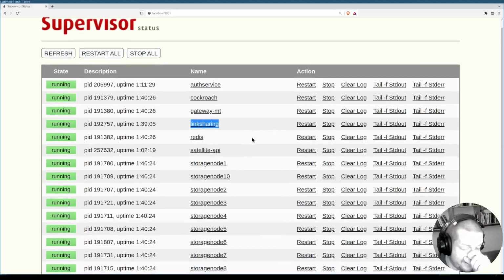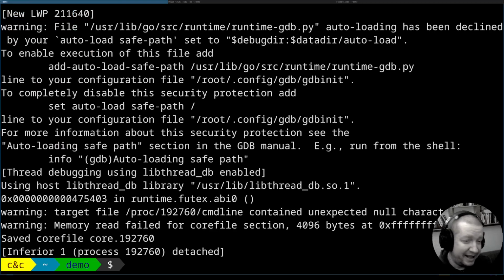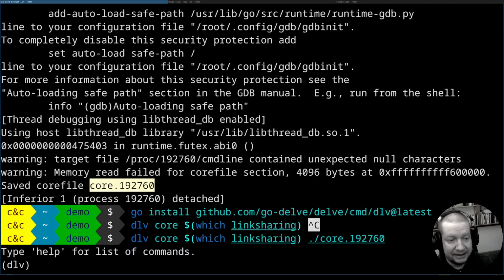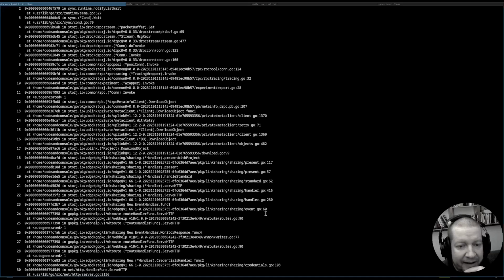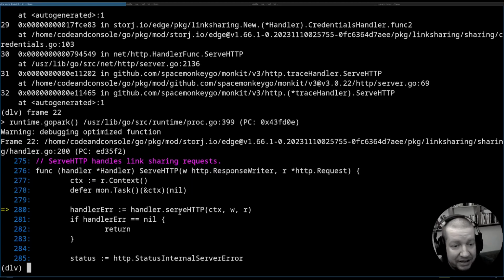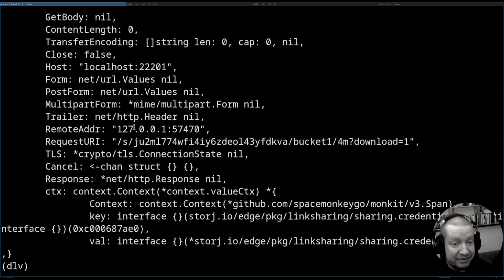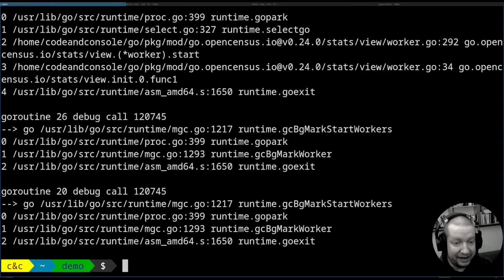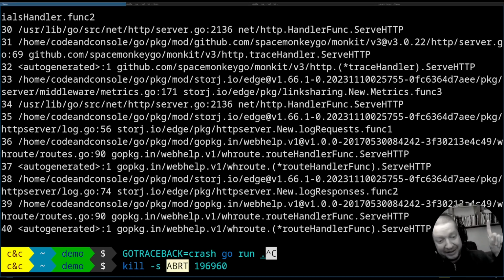Creating Core dump for debugging Golang applications...